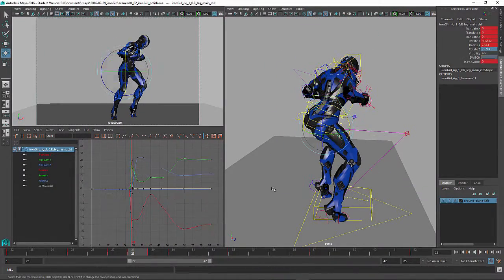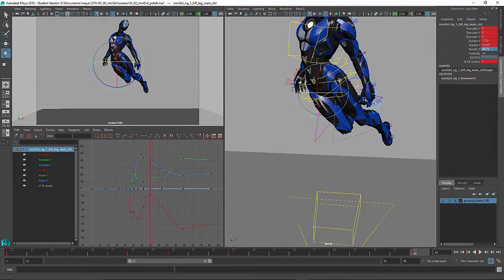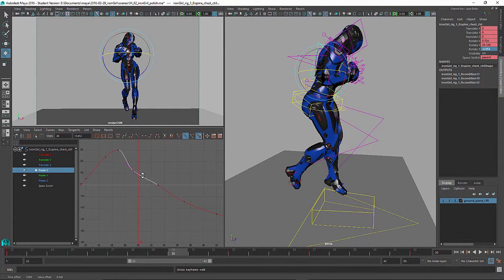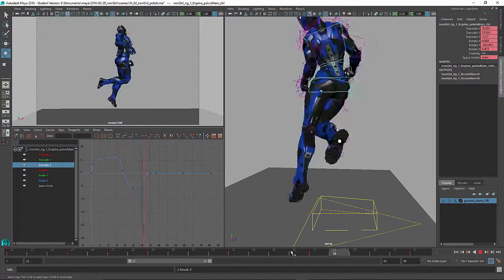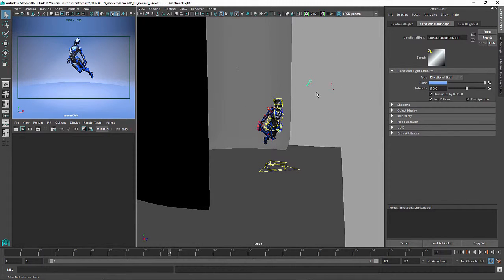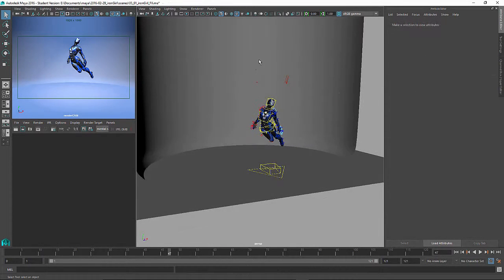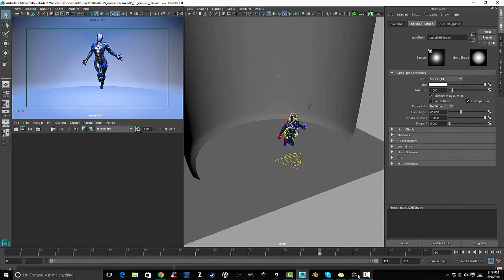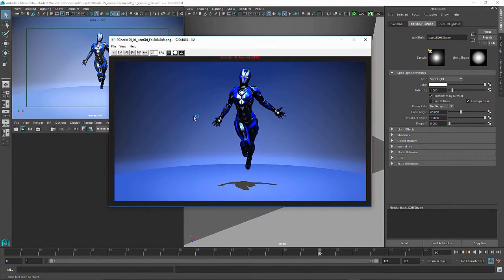2016 03 10 irongirl vid 03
Polished, lit & rendered.